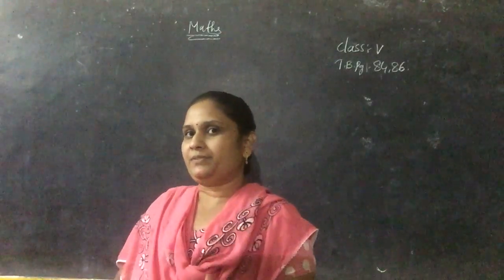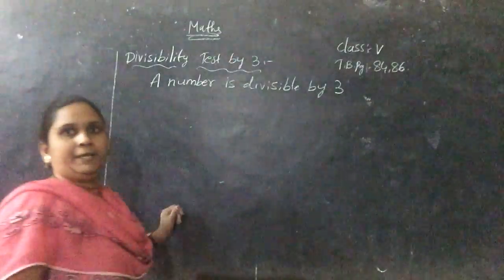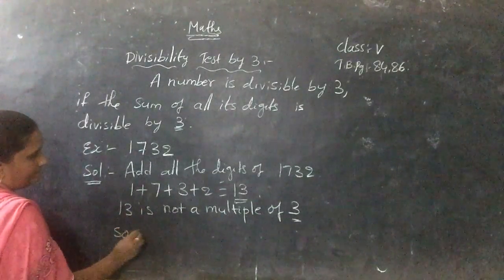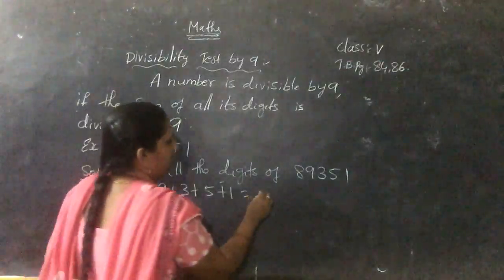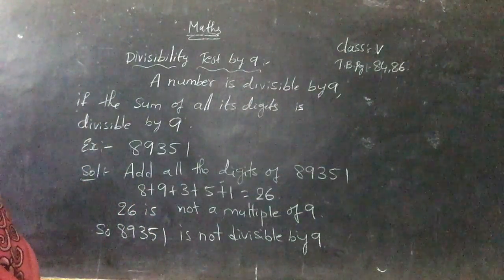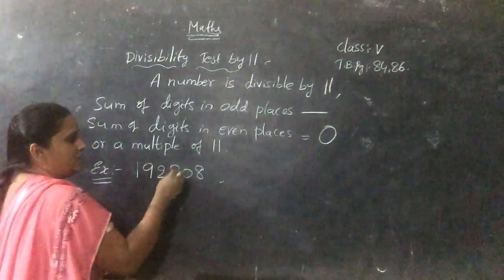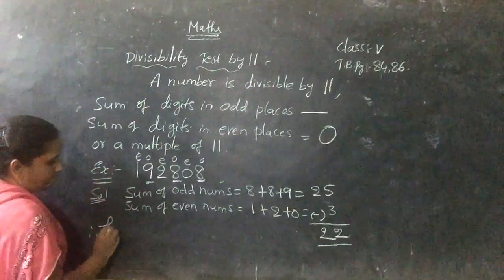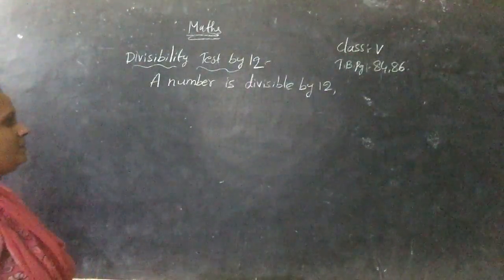13/11/2020 class-5 mathematics